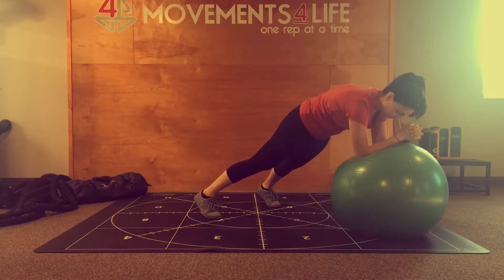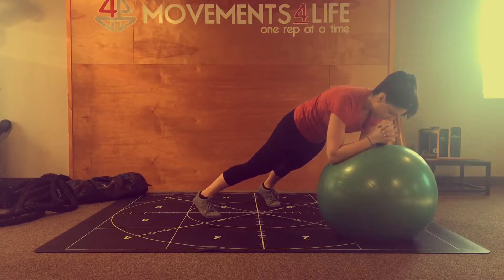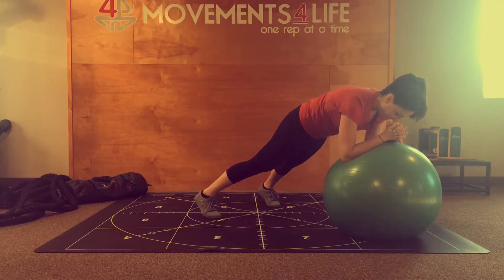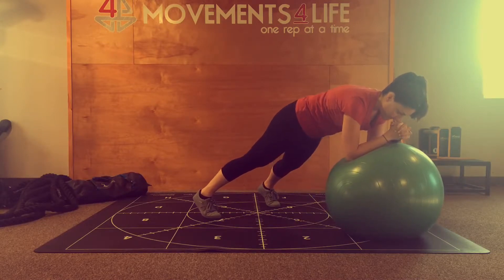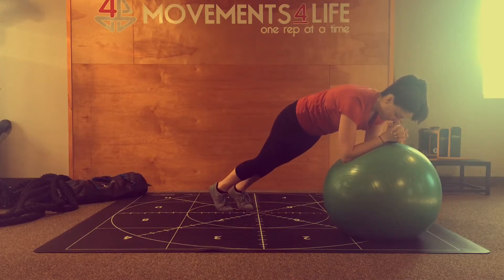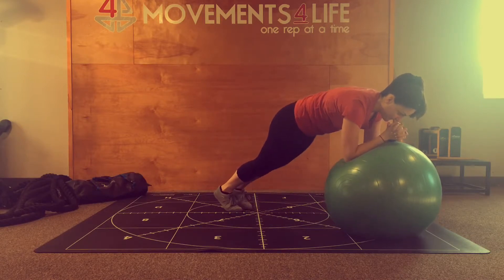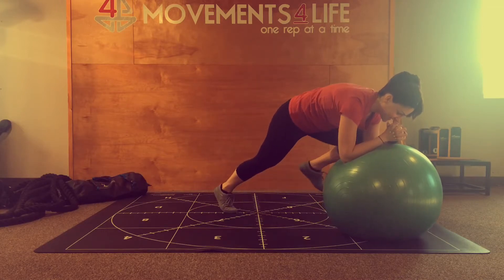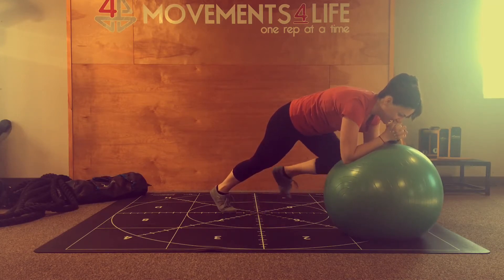MATRIX - Prone Ball Series/Frontal Plane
A prone ball series to challenge your core/abs in the frontal plane using three different drivers (arms, hips, and knees).